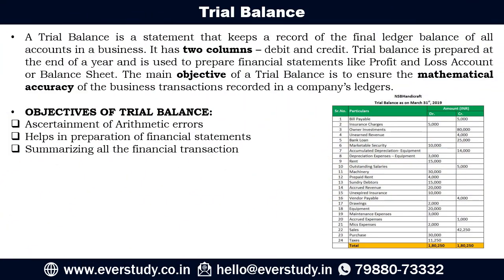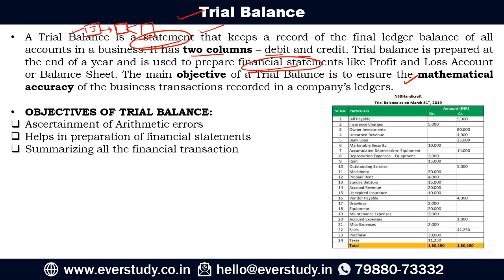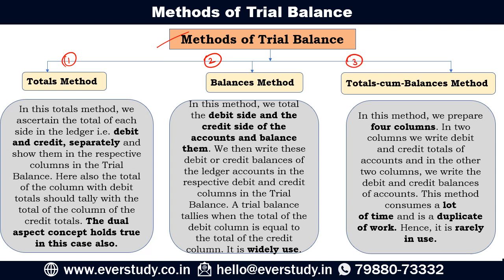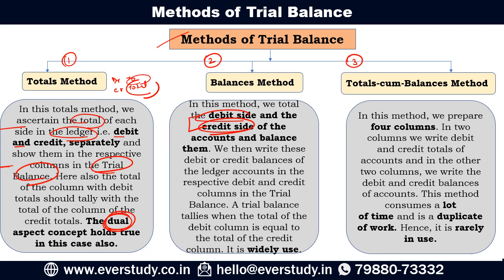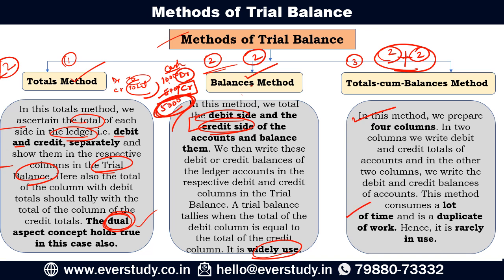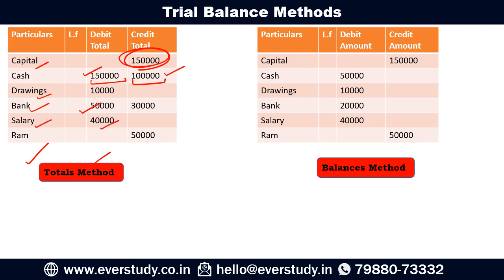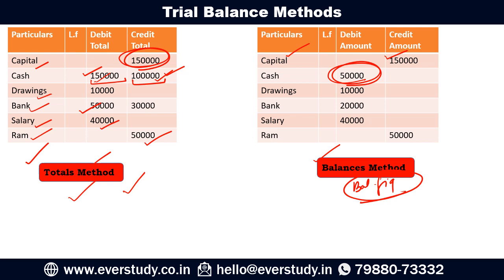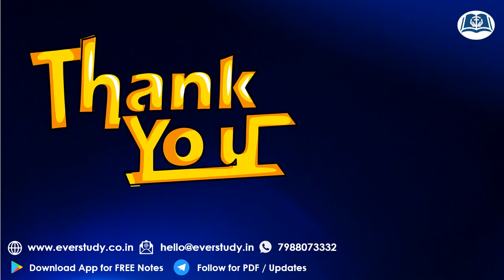Methods of Trial Balance | PGT Commerce | HPSC | UP | KVS | DSSSB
Straight Line vs. Written Down Value Method of Depreciation | PGT Commerce | HPSC | UP | KVS | DSSSB

☑ Online classes
☑ Study material
☑ Current affairs